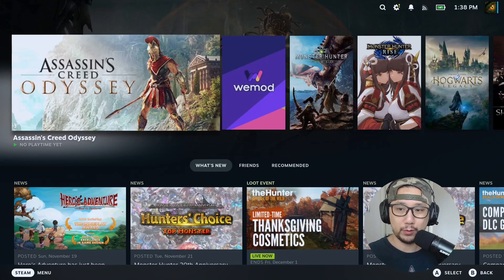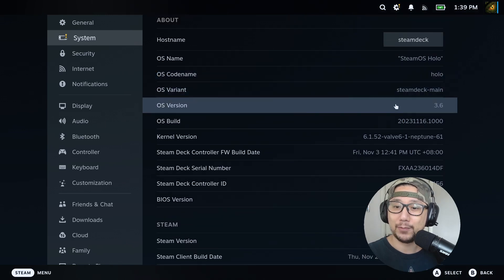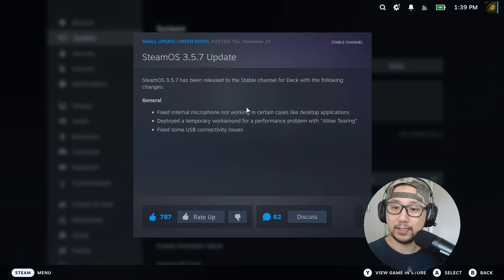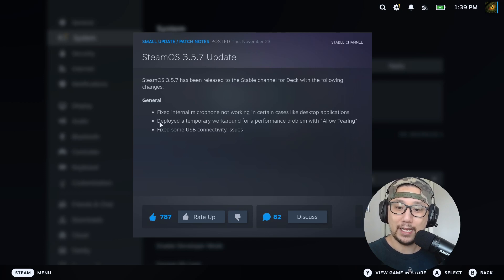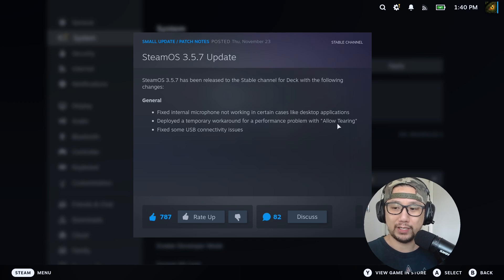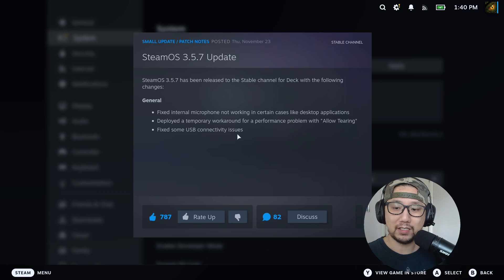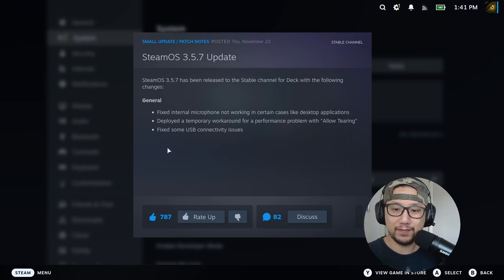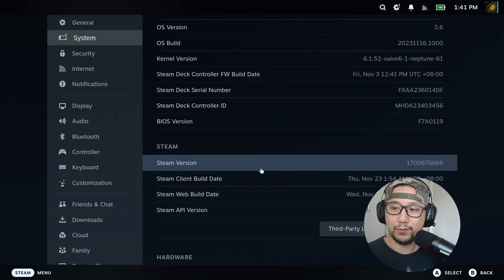What does SteamOS 3.5.7 Fix?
In my previous video for steamOS 3.5.5, I had some issues. Now, just one day later, steamOS 3.5.7 released. Let's see if it fixes most of my issues.